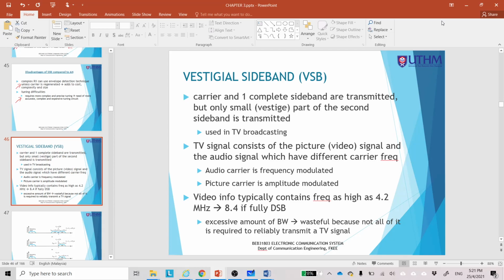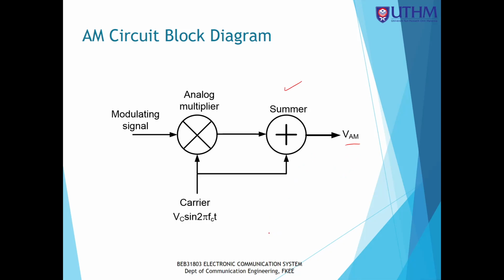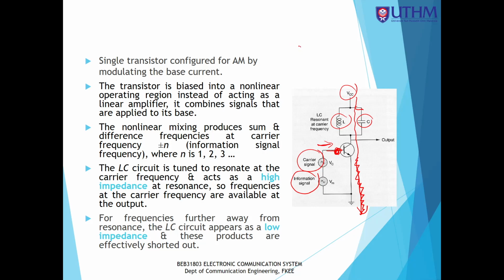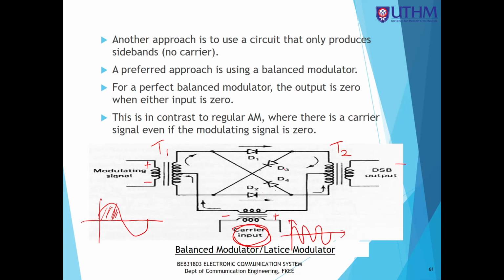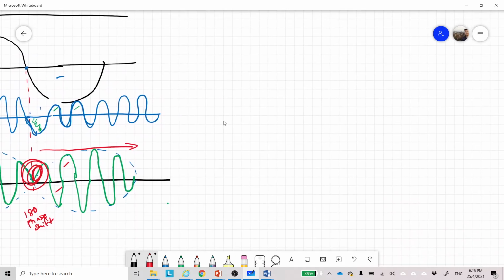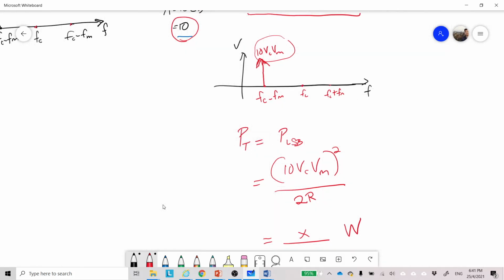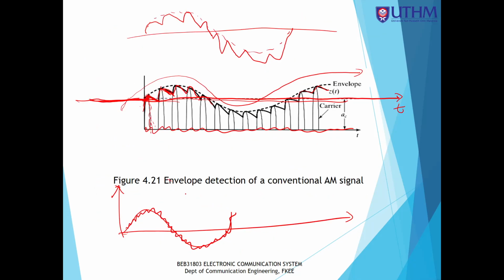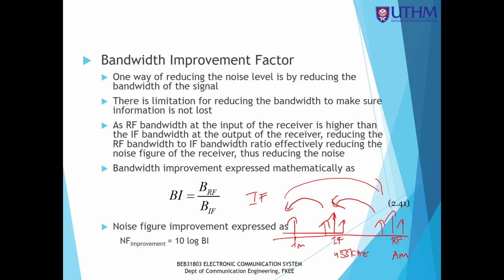Lecture Video - Week 6 - 26 April 2021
Chapter 3 - Amplitude Modulation and Demodulation